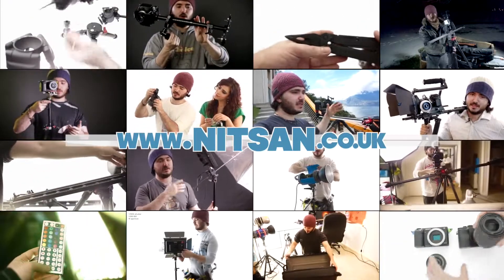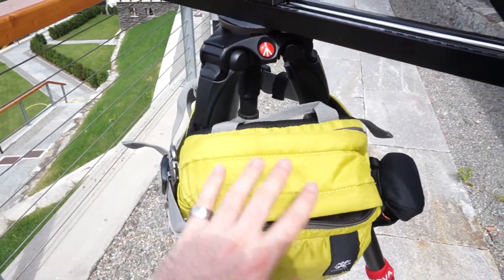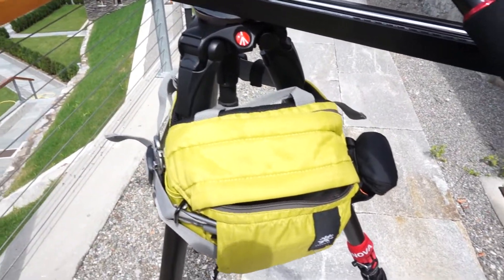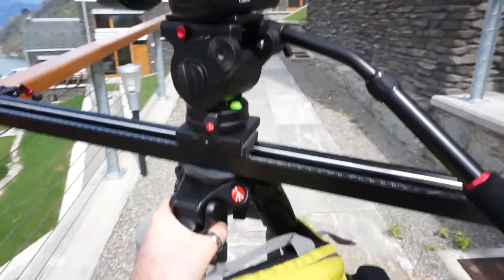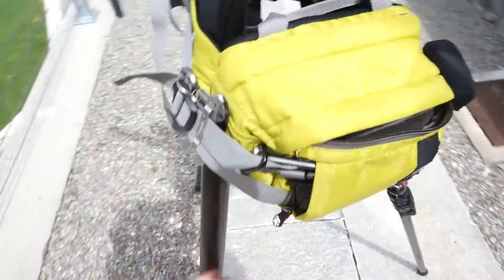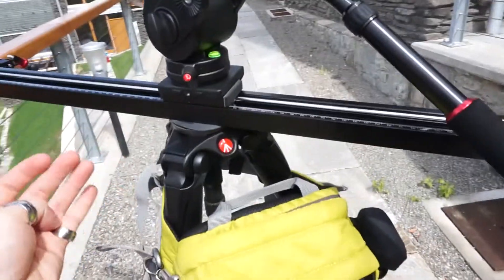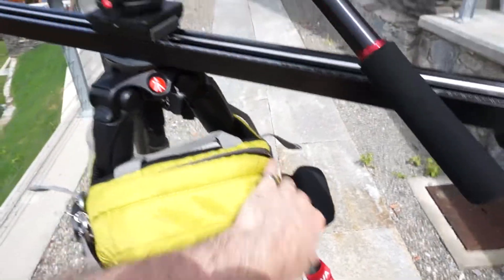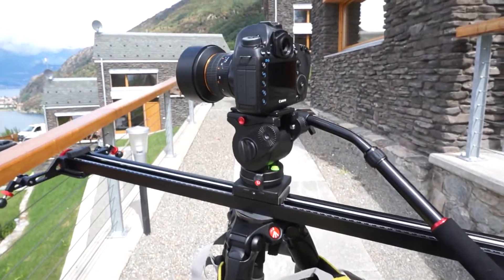Quick tip - Belt pack on tripod for easy access to accessories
The belt pack shown in this video is the Crumpler Light Delight, which has been extremely useful to me.